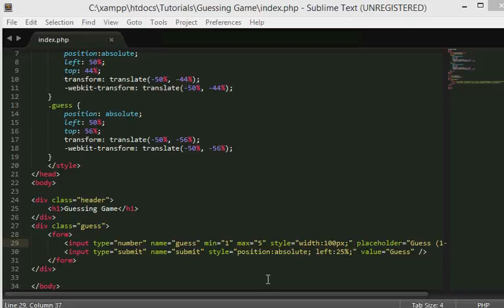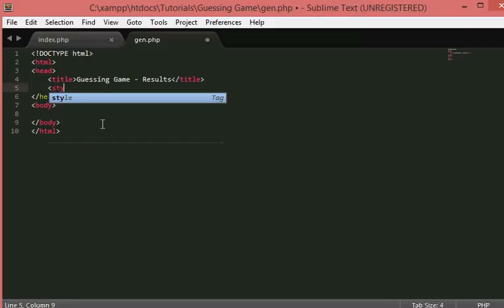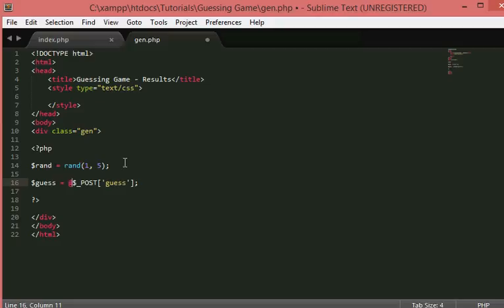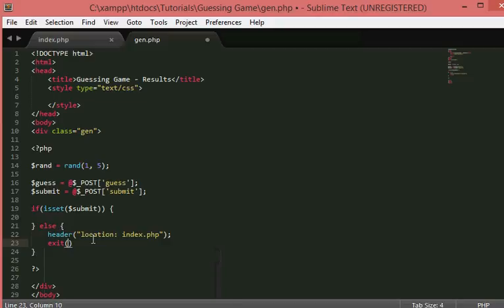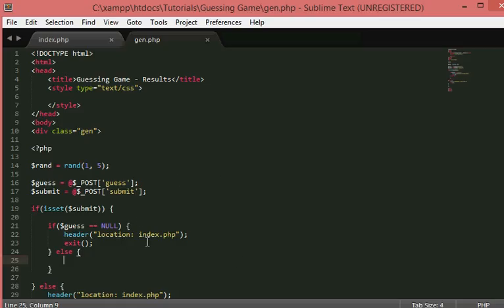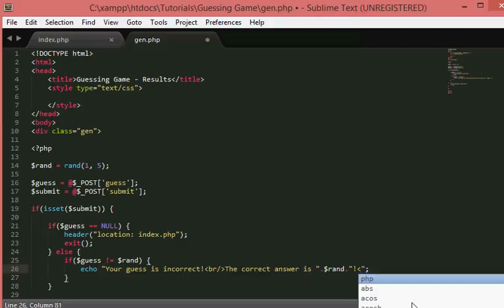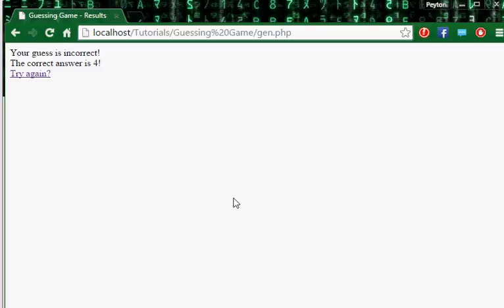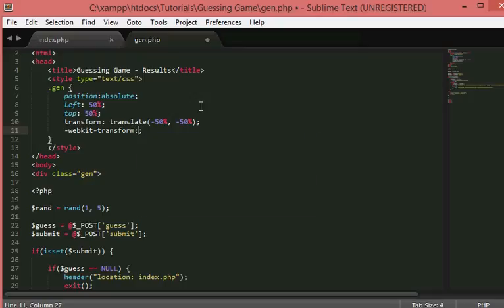PHP Tutorial: Making A Guessing Game [2/2]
This is the second tutorial in the guessing game series.